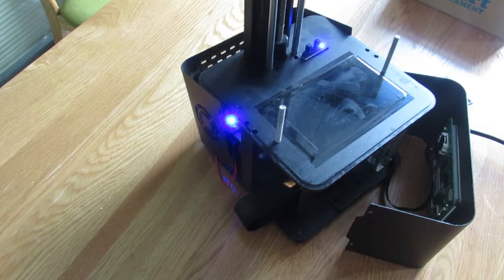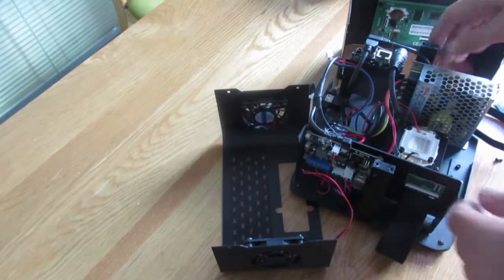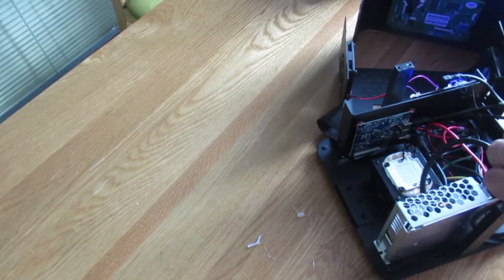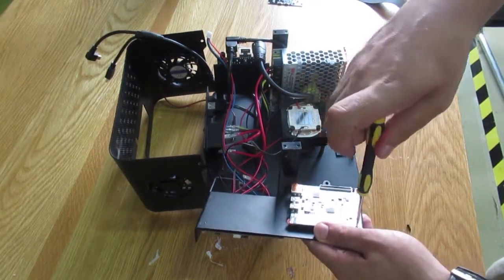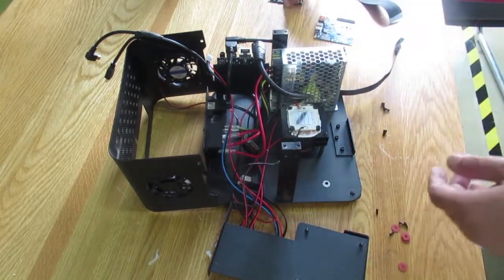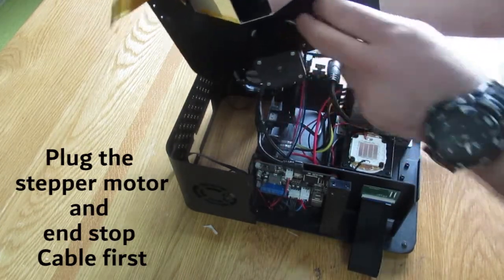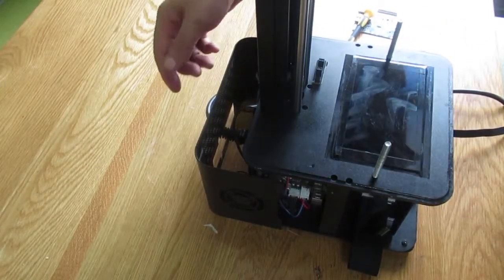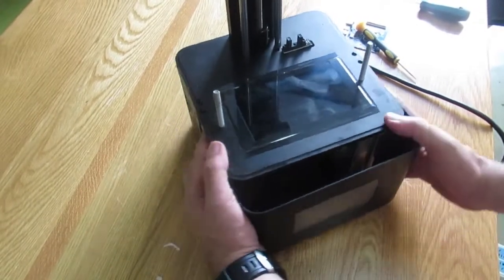How To replace D7 Plus LCD controller board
This video shows you how to replace D7 Plus LCD controller board. Apart of the cables this is also same with D7.